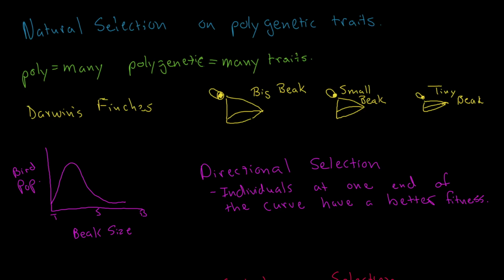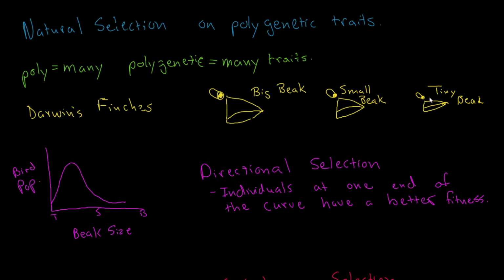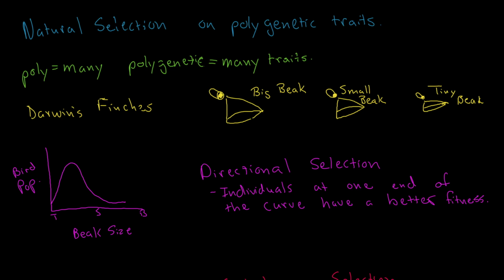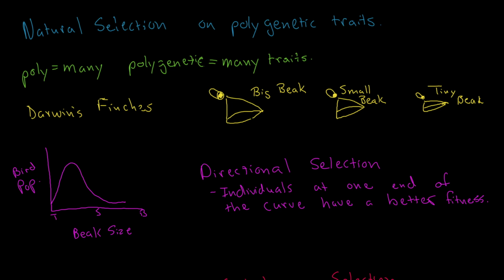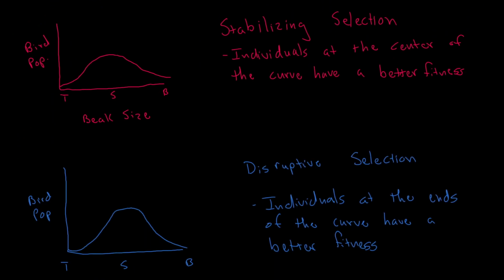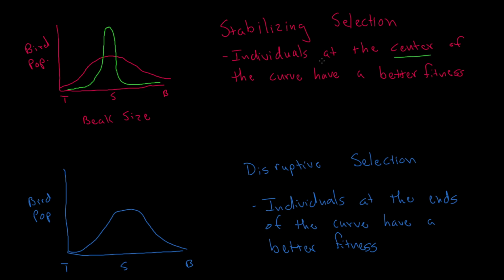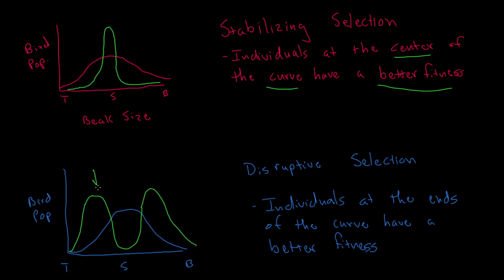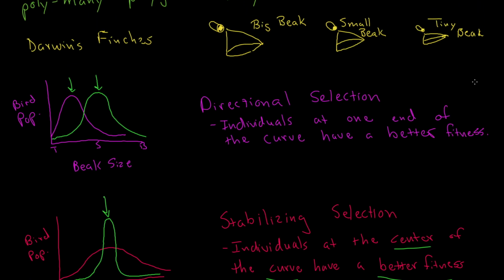Natural Selection - Polygenetic Traits